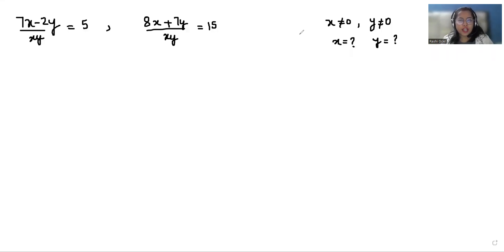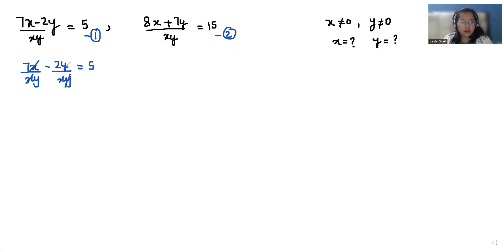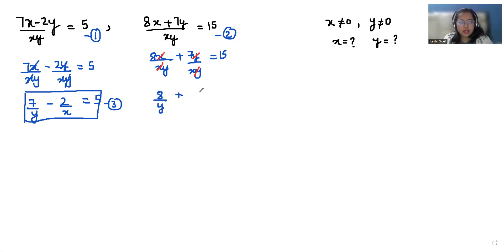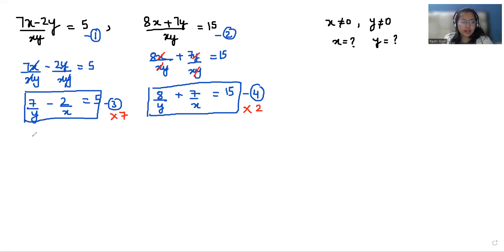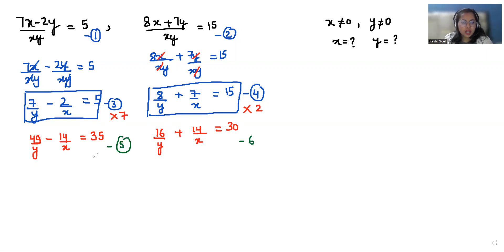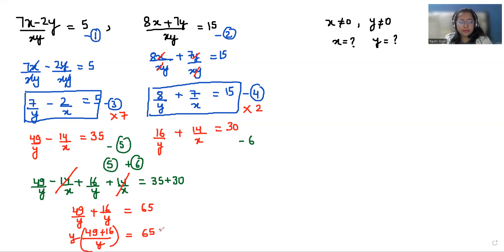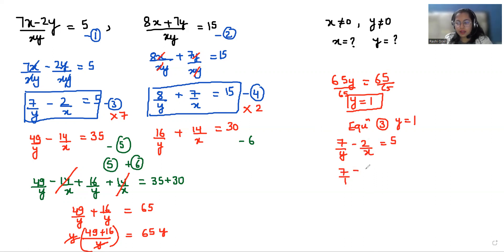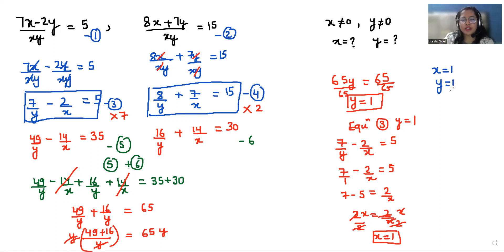Find The Value of 'X' & 'Y' , IF (7x - 2y)/xy = 5 & (8x + 7y)/xy = 15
Can you solve If (7x - 2y)/xy = 5 & (8x + 7y)/xy = 15 Then x,y = ?

differentiated education
mathematics olympiad
imo math
olympiad exam
olympiad
math olympiad
olympiad math
olympiad exam
math question
algebra math
equation
math competition
maths problems
exponential equations
math olympiad questions
math problem
international mathematics olympiad
maths problem
swapnil tulaskar
Pre math
math booster
Math with Mershscore
Math window
syber math
blackpenredpen

(7x - 2y)/xy = 5
(8x + 7y)/xy = 15

(7x-2y)/xy=5
(8x+7y)/xy=15

IF (7x-2y)/xy=5 & (8x+7y)/xy=15 Then x,y=?
IF (7x-2y)/xy=5 & (8x+7y)/xy=15 Then find the value of x & y
Find the value of x,y when (7x-2y)/xy=5 & (8x+7y)/xy=15
Find x=? y=? when (7x-2y)/xy=5 & (8x+7y)/xy=15